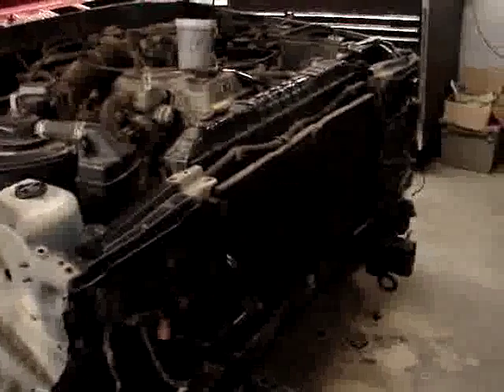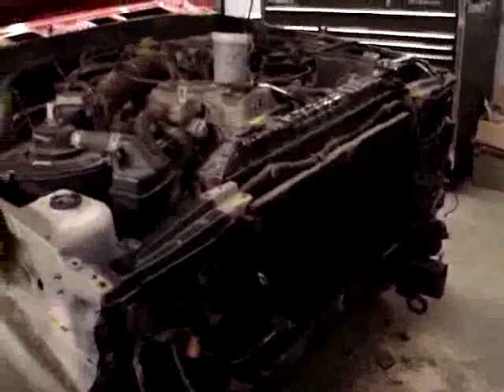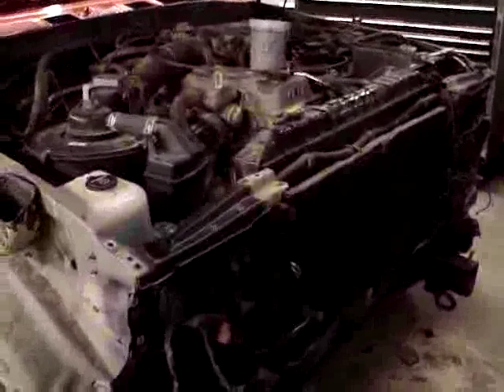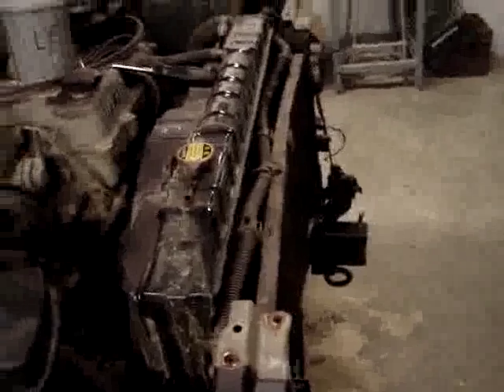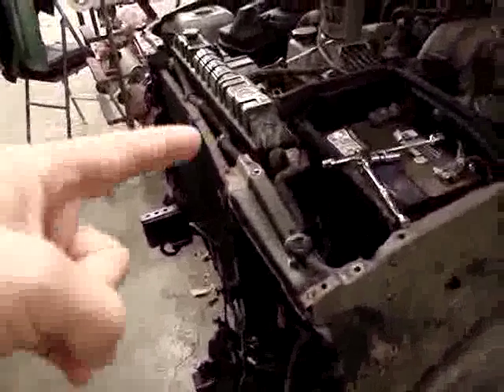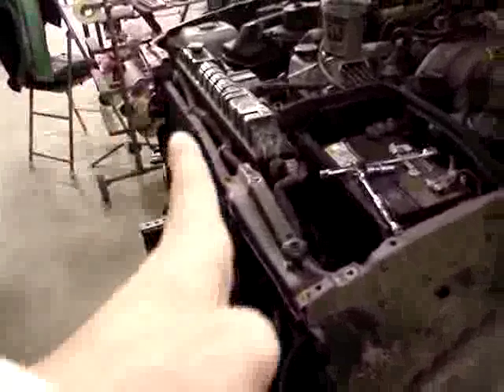Restoration 1993 FZJ80 | Video 31